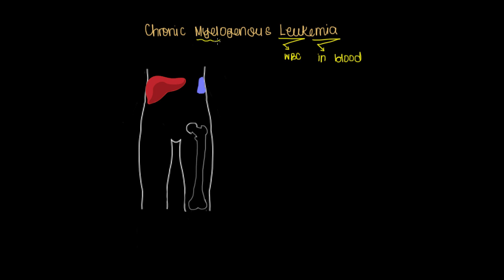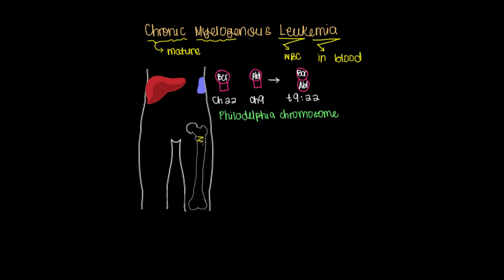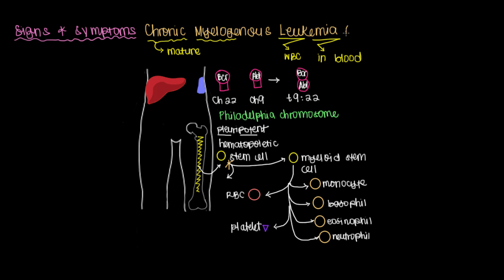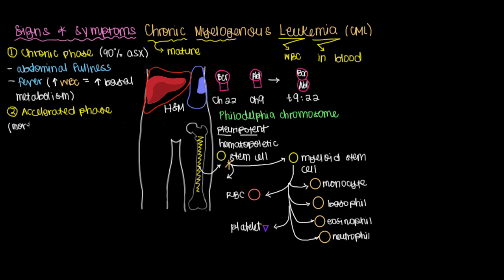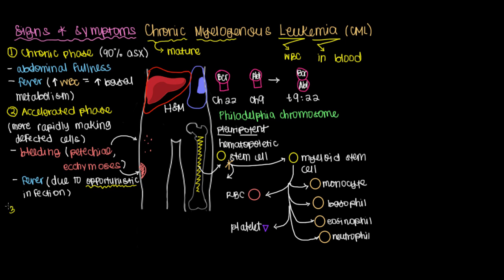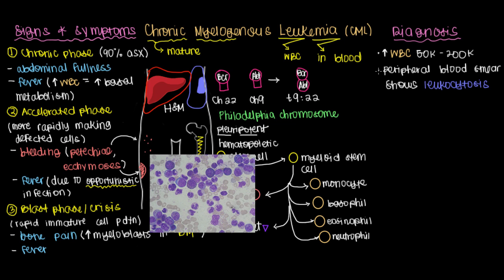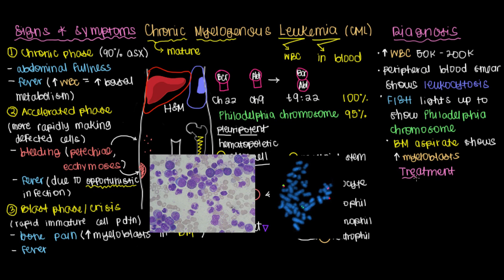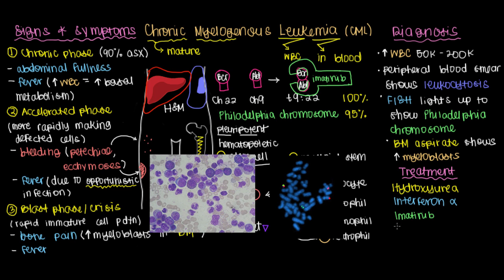What is chronic myelogenous leukemia?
Learn what is chronic myelogenous leukemia as well as how to identify its signs and symptoms, diagnose it, and treat it.